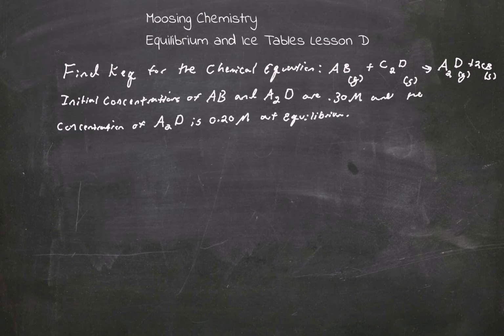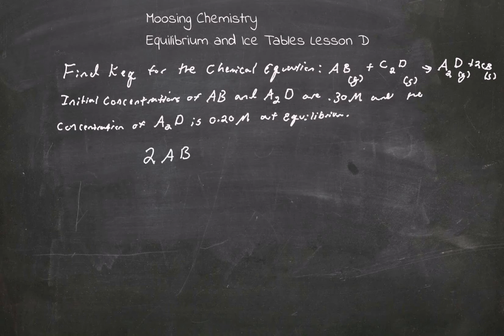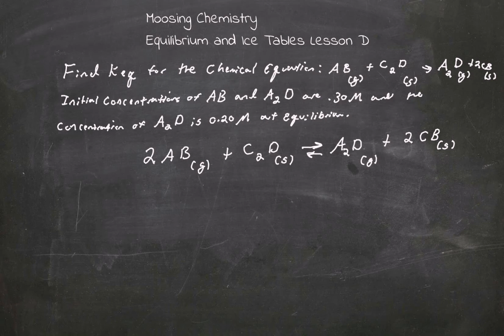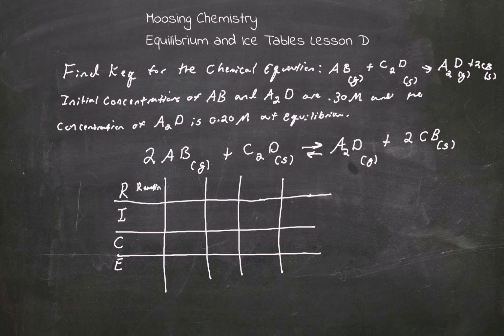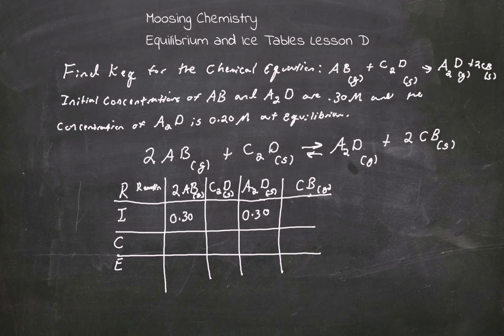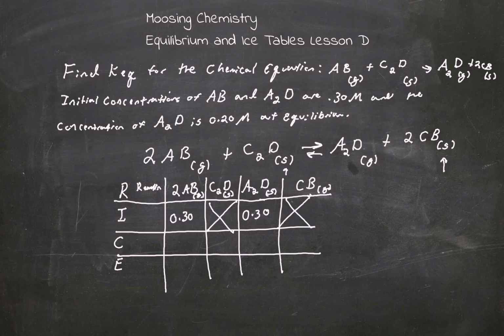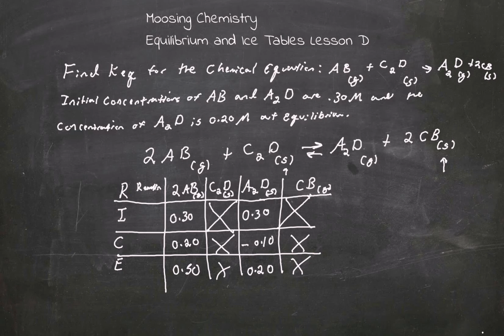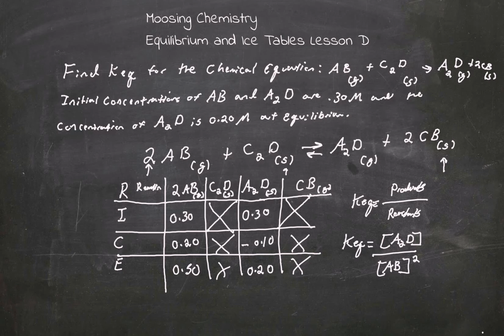Equilibrium and Ice Tables Lesson D